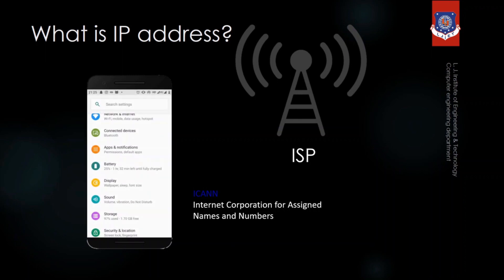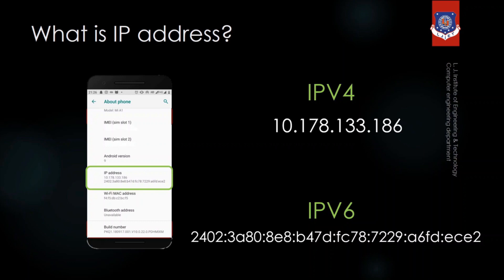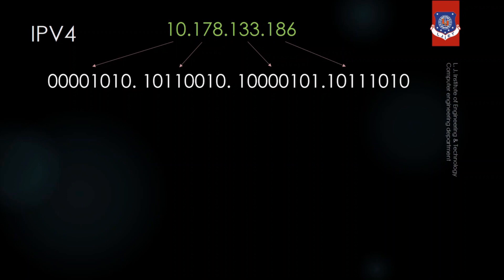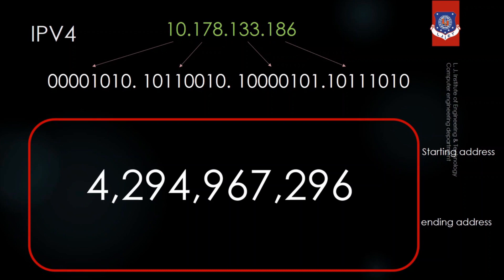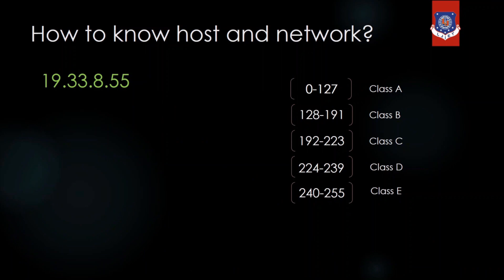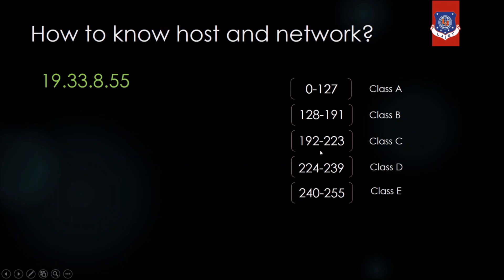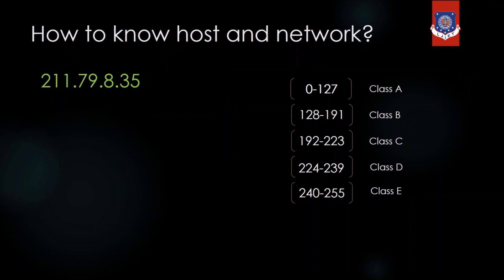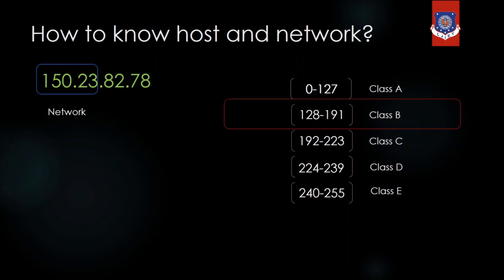what is IP address? | network layer addressing | lec 25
questions

1. is it necessary to have ip address to connect to internet

2. types of ip address

3. which is better IPV4 or IPV6

4. do we still use IPV4 ? if yes then why?

5. how many IP4 addresses are there ?

6. who controls IP addressses globally

7.  into how many class IPV4 is divided ?

in this session you will understand significance of the Internet Protocol address which is also known as IP address shortly. you will also learn what information you get from IP address and different class of IP address.